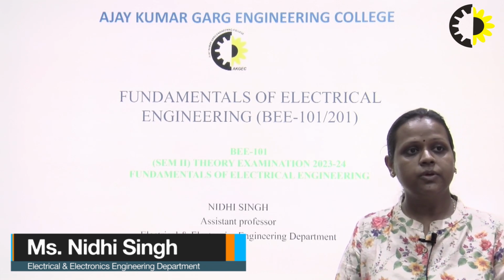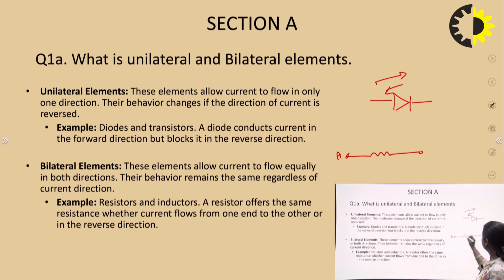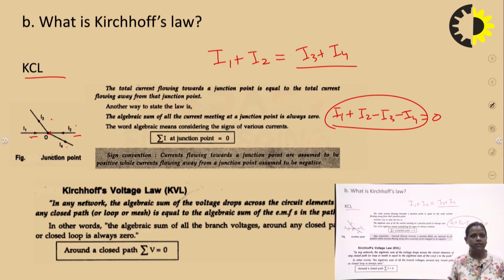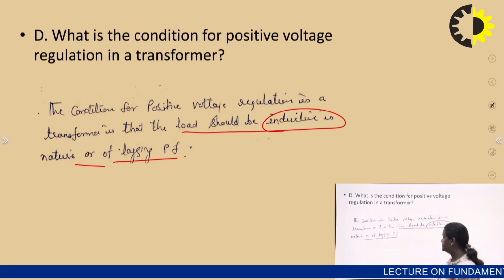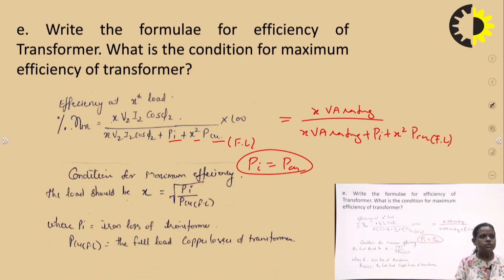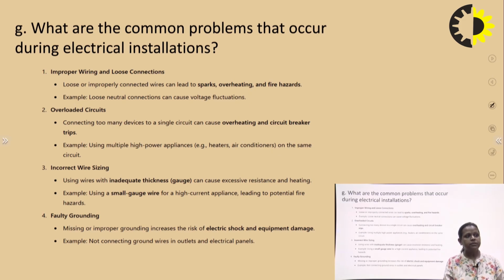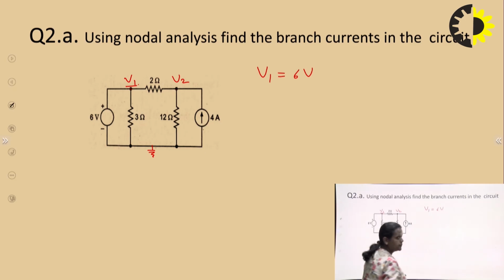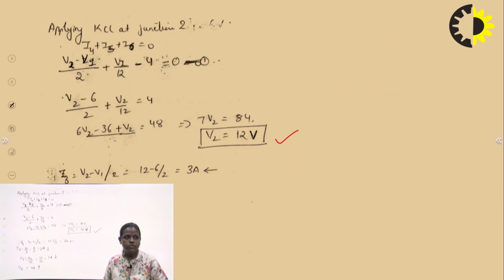(SEM II) THEORY EXAMINATION 2023-24 | FEE | LECTURE 01 BY MS. NIDHI SINGH | AKGEC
Dear All,
Please find the links to all five units for FUNDAMENTALS OF ELECTRICAL ENGINEERING below:

This lecture is focused on Semester II Theory Examination (2023–24) for Fundamentals of Electrical Engineering (FEE). Ms. Nidhi Singh explains the core concepts required for exam preparation in a clear and structured manner, making it helpful for revision and concept building.
📘 Topics Covered:
• Introduction to Fundamentals of Electrical Engineering
• Basic Electrical Quantities
• Voltage, Current, Power & Energy
• Electrical Elements and Circuits
• Exam-oriented approach & concepts
🎓 Useful for:
• B.Tech Semester II students
• Fundamentals of Electrical Engineering learners
• AKTU syllabus & university exams
• Quick revision before theory examination
📍 Institute: Ajay Kumar Garg Engineering College (AKGEC)